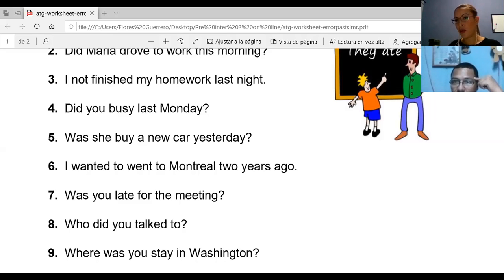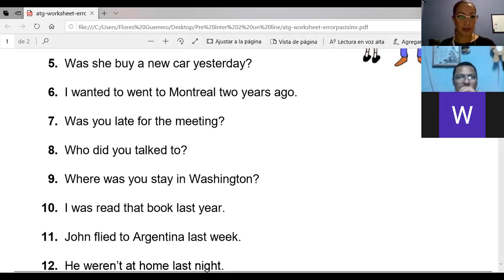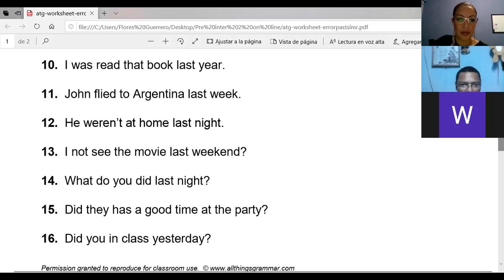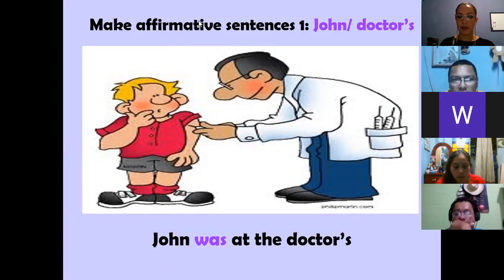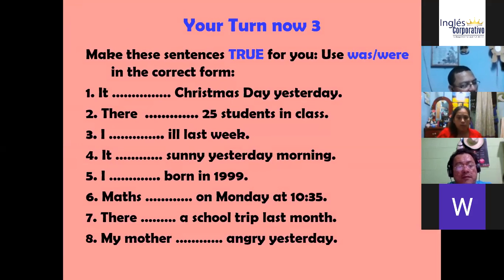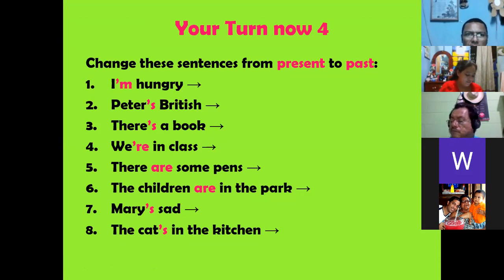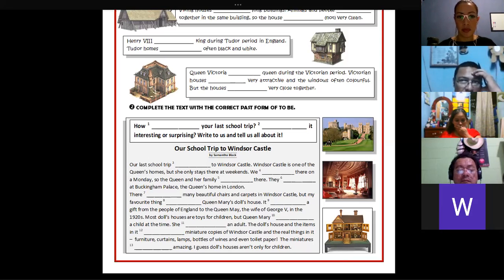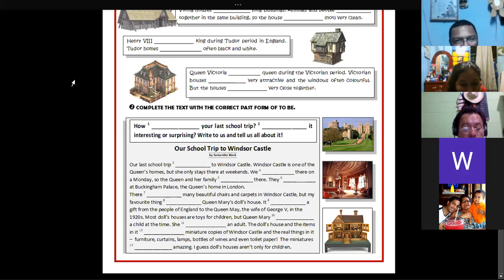Ingles Corporativo- Simple past be